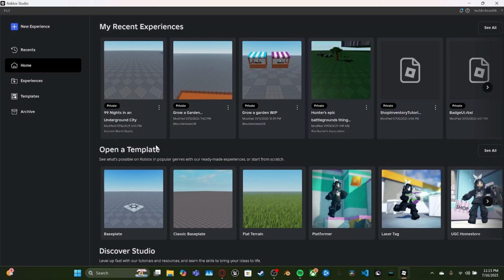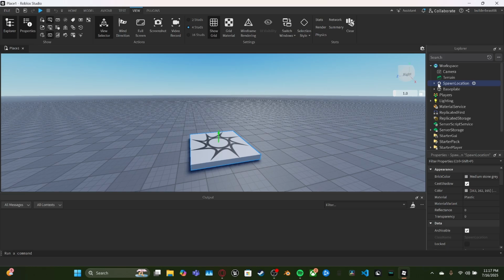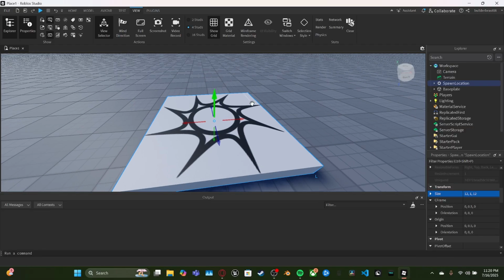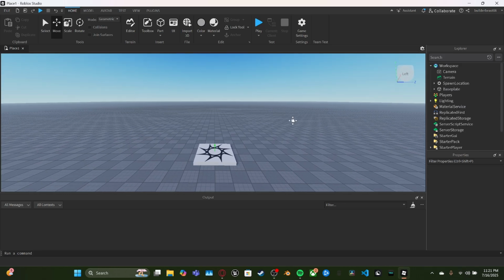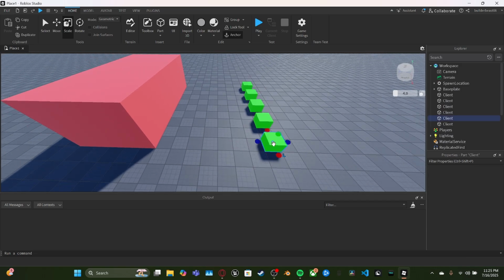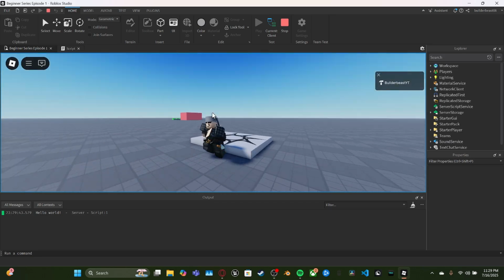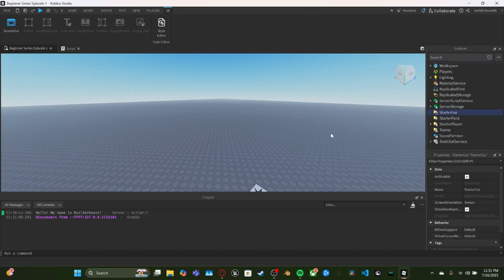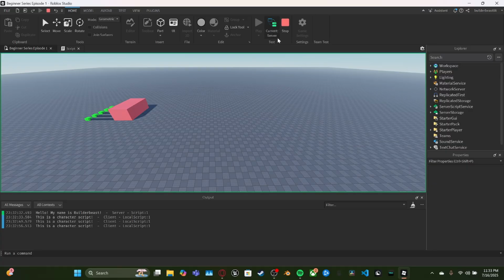How to script as a complete beginner in Roblox | Episode 1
This video is the first in a series that will teach you the basics of scripting in Roblox. By the end of the series, you will be able to script an entire game!